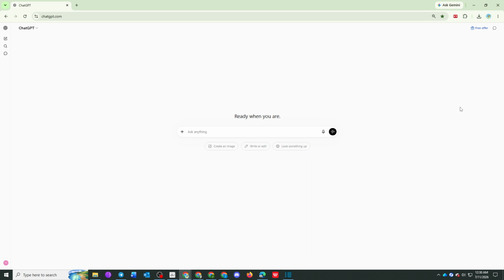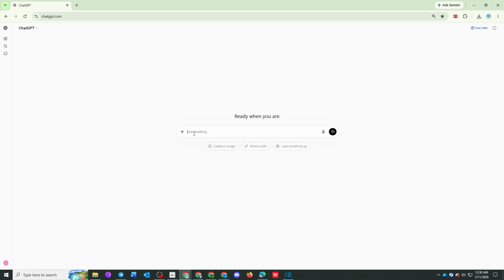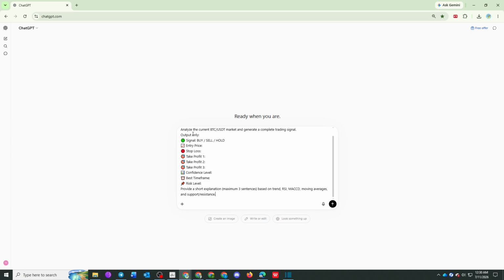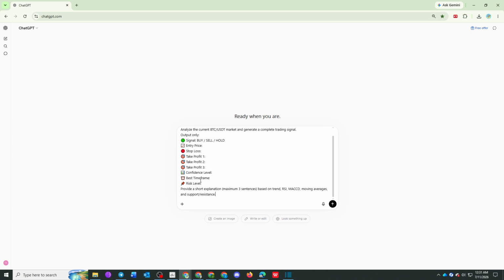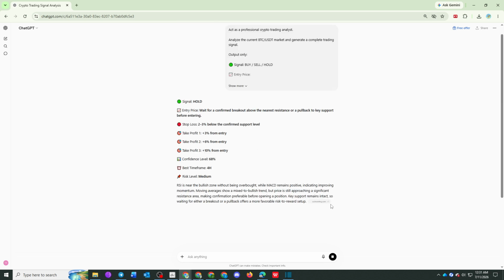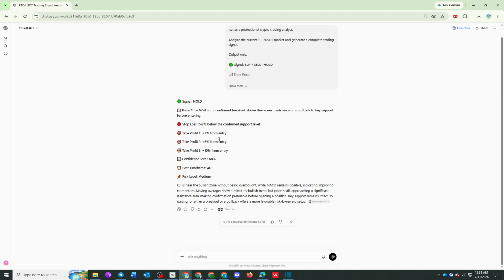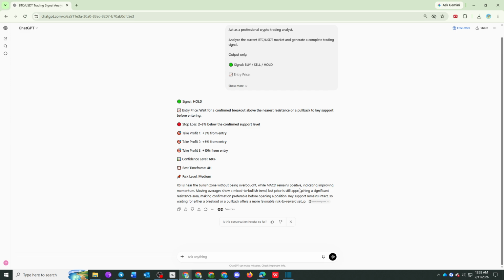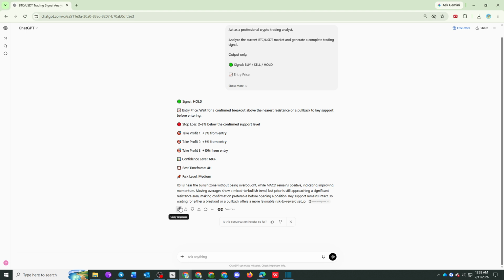How To Make Your Own Trading Signals With ChatGPT [2026 Guide]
In this video, we dive deep into the exciting world of trading signals and how you can leverage ChatGPT to create your own custom signals for better trading decisions. Whether you're a novice or an experienced trader, this comprehensive guide will walk you through the process of utilizing AI to enhance your trading strategy and maximize your profits.

You'll learn how to effectively use ChatGPT to analyze market trends, generate actionable signals, and even automate your trading strategies.